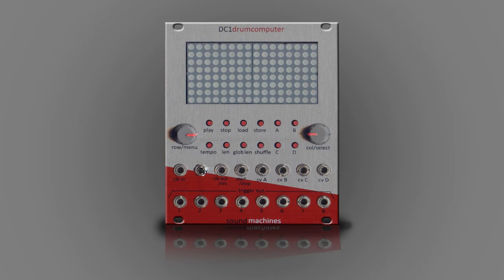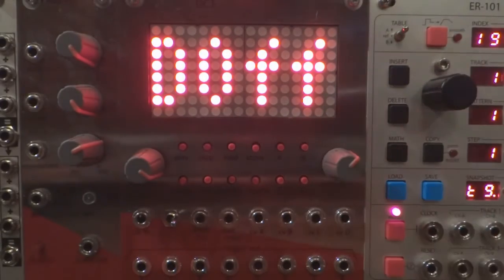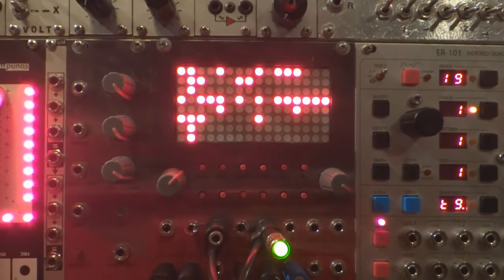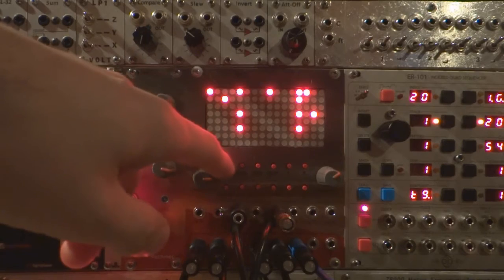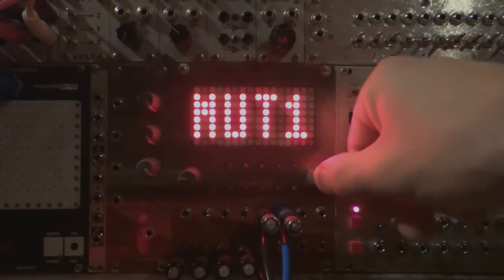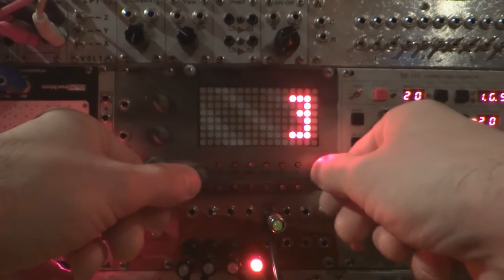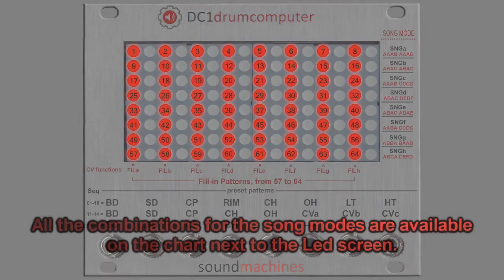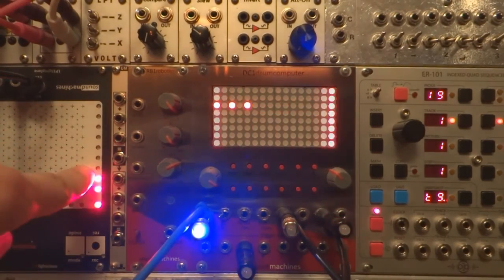DC1Drumcomputer Tutorial Part 2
Part 2 of the DC1 Drumcomputer tutorial. Menu pages and all CV control fully explained.